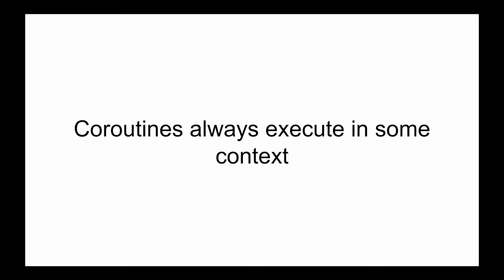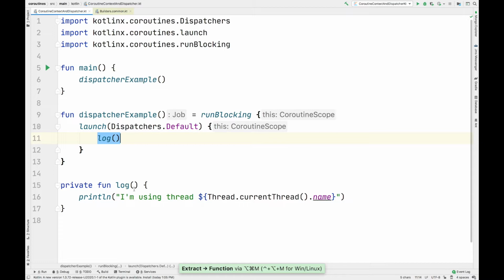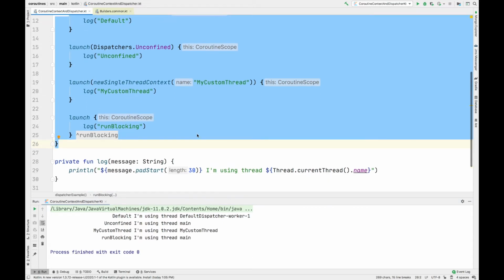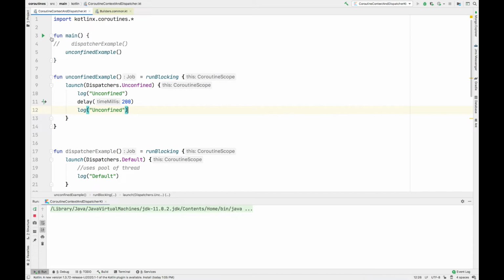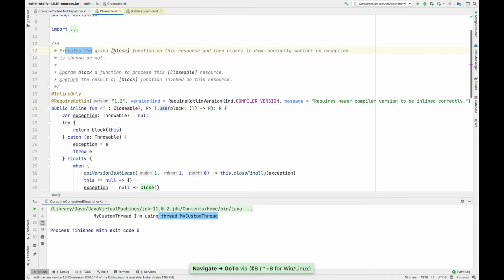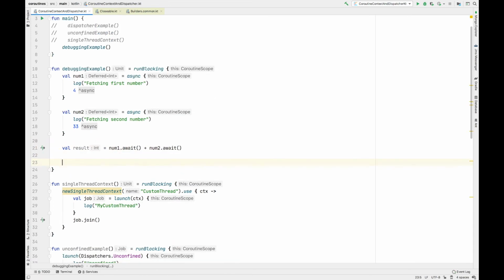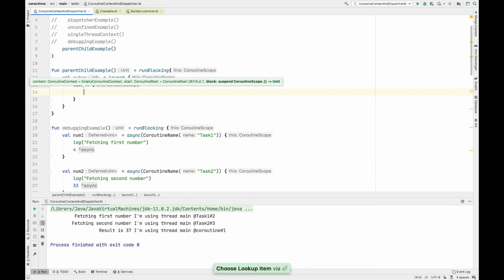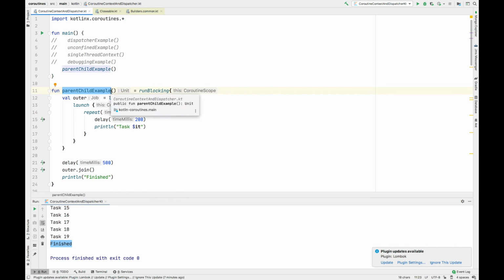Tutorial #4 | Coroutine Context & Dispatchers | Engineer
In this video, I have talked about Coroutine context and dispatchers with some hands-on example to demonstrate the differences between different dispatchers. In this video, I have covered topics like

Coroutine context,
Coroutine dispatchers,
Differences between default, Unconfined & newSingleThreadContext,
Debugging in coroutines,
Parent Child relationship between multiple coroutines.

Happy Coding :)